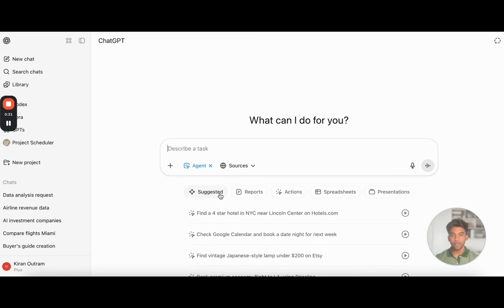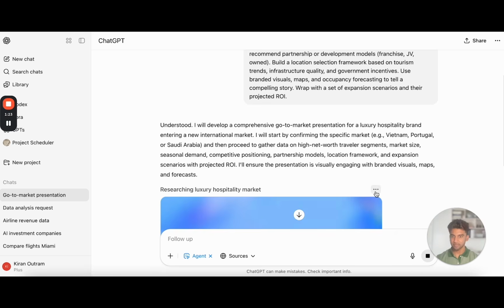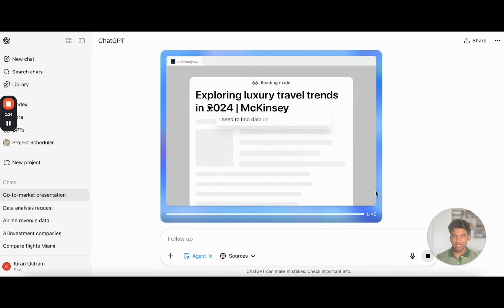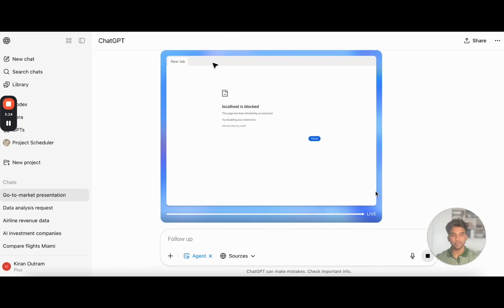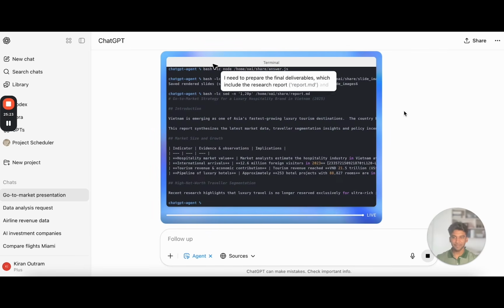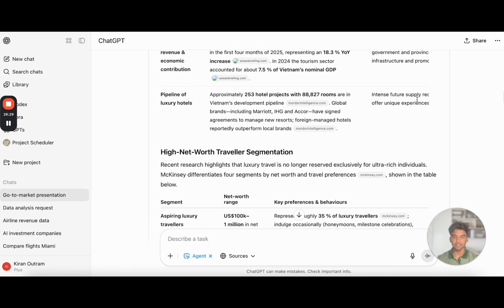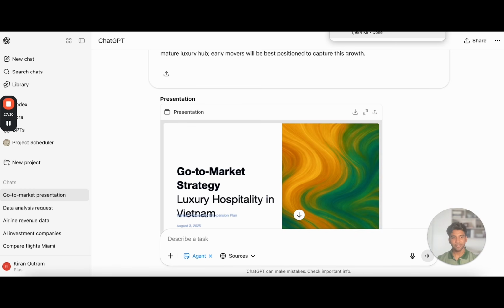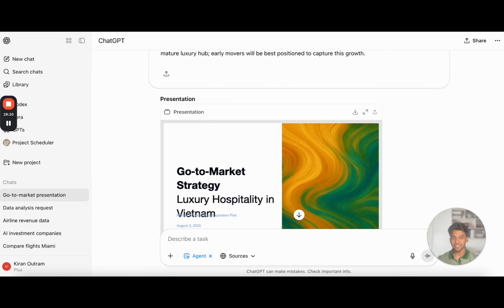ChatGPT Agent: How To Make A Presentation In Minutes (LIVE DEMO) 📊⏱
What if ChatGPT could build a full PowerPoint presentation—researching, fact-checking, designing slides, and formatting charts—while you just sit back and watch?

In this video, we test the Presentations capability inside ChatGPT Agents, and the results are mind-blowing. From scraping McKinsey reports to creating a market entry strategy for a luxury brand, ChatGPT does it all: research, reporting, slide design, and even automatic corrections.

Whether you’re a student, entrepreneur, or professional, this tool could save you hours of work. Watch how it builds a complete business-ready deck in under 30 minutes!

👉 If you’re curious about the future of AI productivity and how far OpenAI’s agents can really go, this is a must-watch.

Chapters:
00:00–00:10 – Intro: Making AI Simple
00:11–00:22 – What We’re Covering Today
00:23–00:30 – Navigating to ChatGPT Agents
00:31–00:41 – Exploring the Presentations Tab
00:42–00:48 – Testing with a Luxury Brand Strategy
00:49–01:06 – Watching the Agent in Action
01:07–01:19 – How Agents Begin Processing
01:20–01:34 – How Agents Browse & Scrape Data
01:35–01:45 – Opening Websites Automatically
01:46–02:05 – Why the Dialogue Box Matters
02:06–02:27 – Fact-Checking & Source Transparency
02:28–02:45 – How Agents Read Specific Lines
02:46–03:06 – Handling Website Blocks & Pivots
03:07–03:29 – The Strength of Agent Persistence
03:30–03:43 – Companies & Web Scraping Debate
03:44–04:00 – Agents Changing Workflows
04:01–04:26 – Skipping Back-and-Forth Errors
04:27–04:37 – Code Debugging & Slide Fixes
04:38–04:51 – Web Scraping & Corrections
04:52–05:10 – Finalizing the Summary Report
05:11–05:20 – Reviewing ChatGPT’s Generated Report
05:21–06:07 – Sources, Metrics & Insights
06:08–06:22 – Presentation Report Benefits
06:23–06:44 – Downloading the PowerPoint
06:45–07:29 – Slide Design & Auto Charts
07:30–08:02 – How Long the Whole Process Took
08:03–08:23 – Productivity Potential of Agents
08:24–08:33 – Wrap Up & Final Thoughts